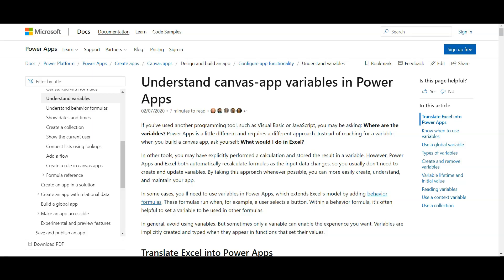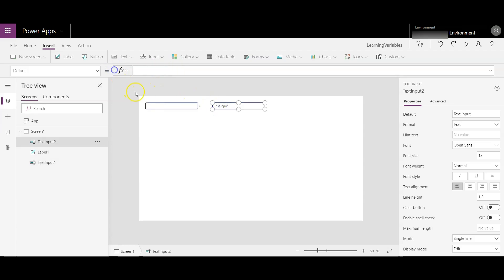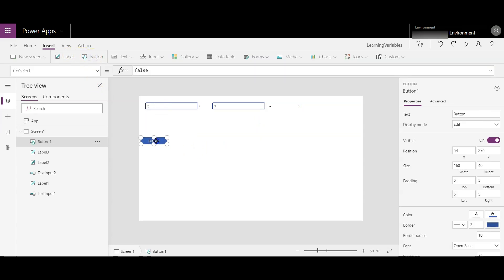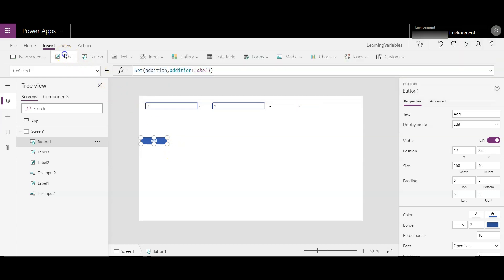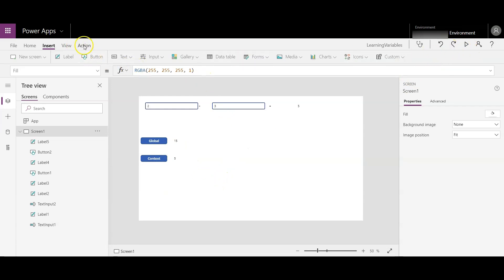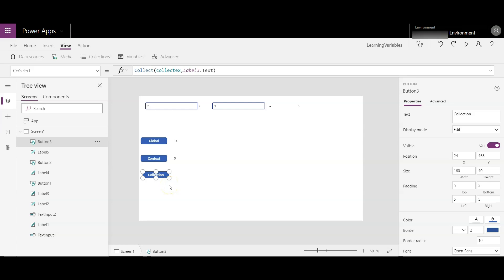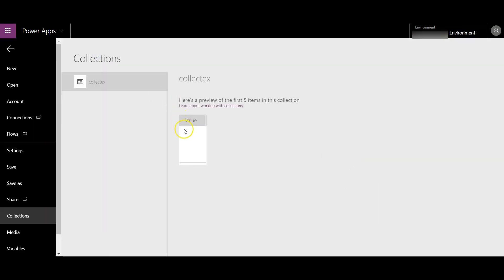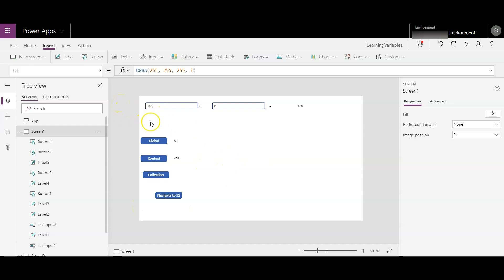Intro to PowerApps Variables & @Disambiguation operator!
In this video we are going to learn about PowerApps variables & disambiguation operator. Happy learning & cya!